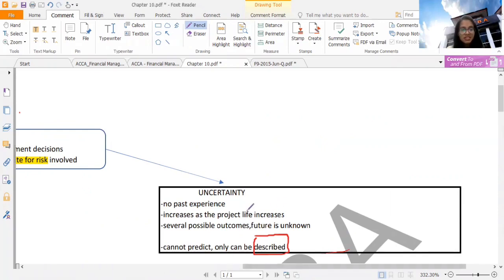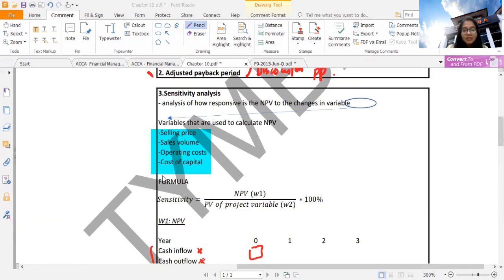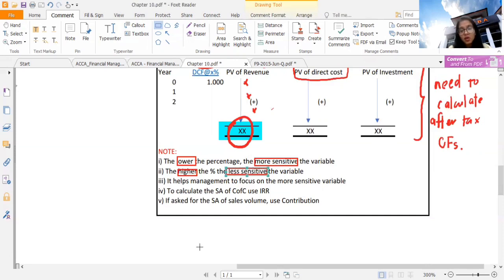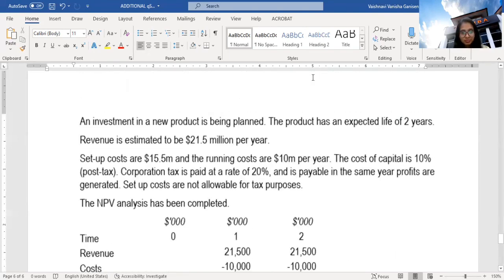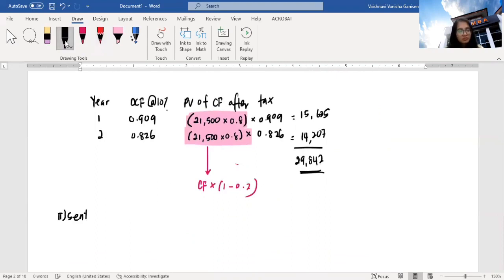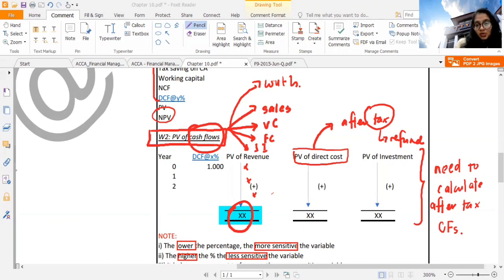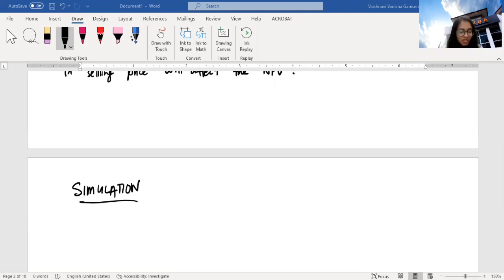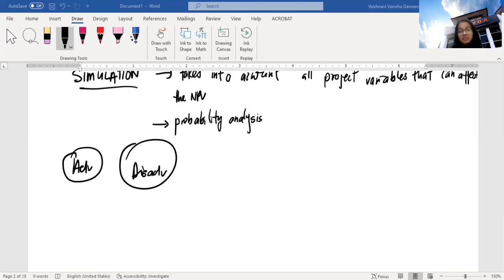FM (F9) Chapter 10 Part 2: Sensitivity Analysis